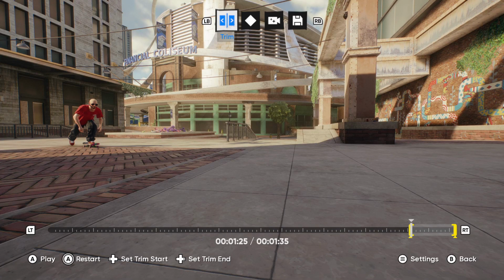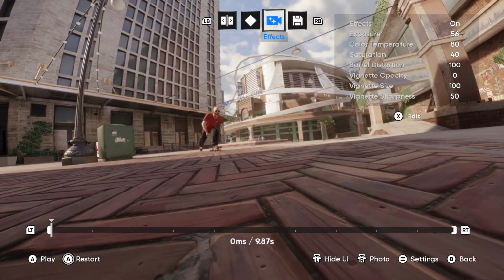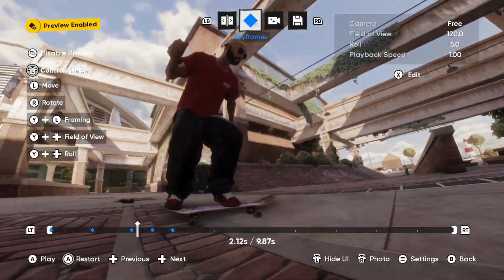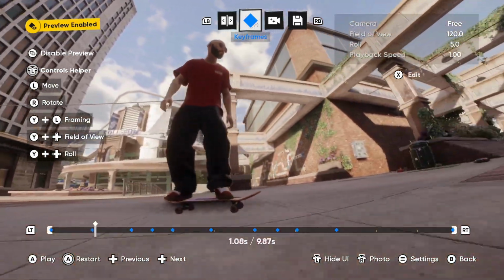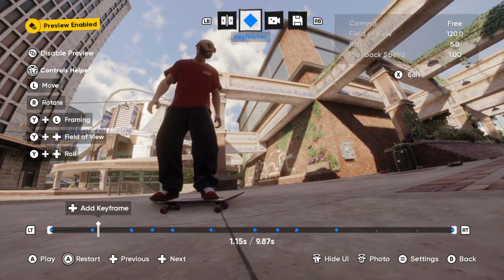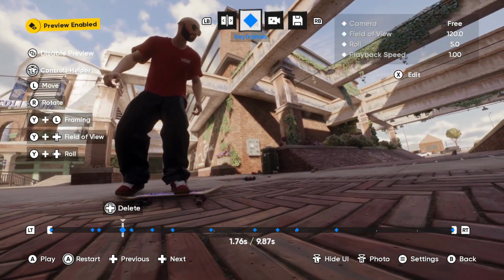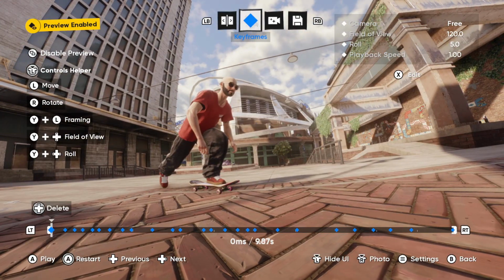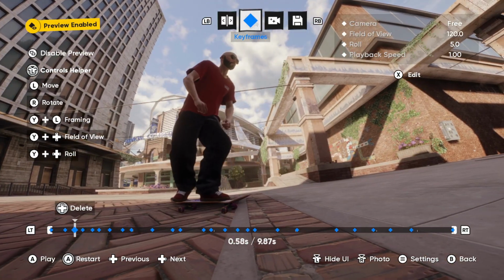skate. - Shaky Camera Tutorial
Put your learning hats on kiddies Prof KG is gonna teach some in game shaky cam techniques.